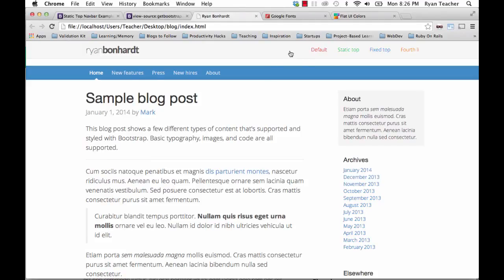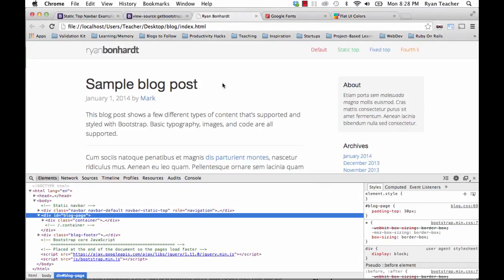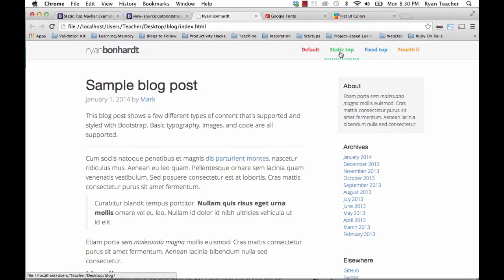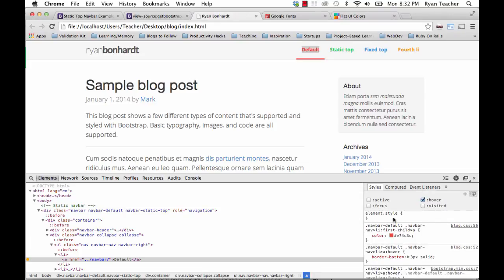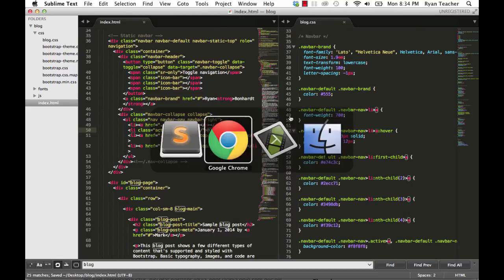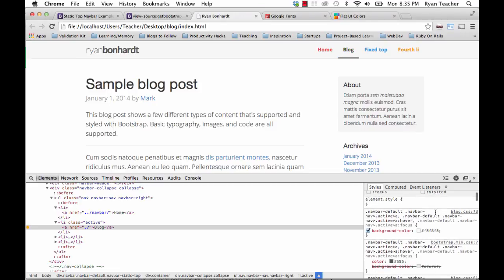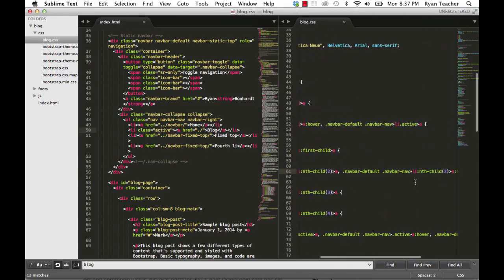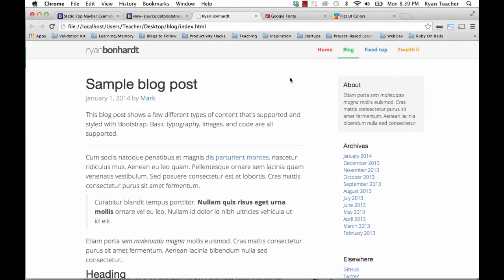005 More Pseudo Selectors